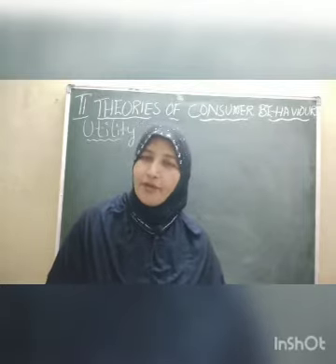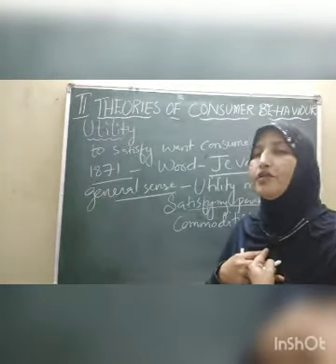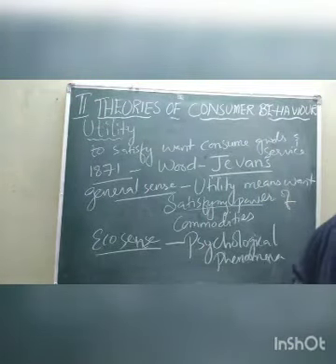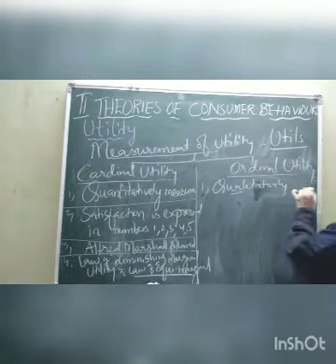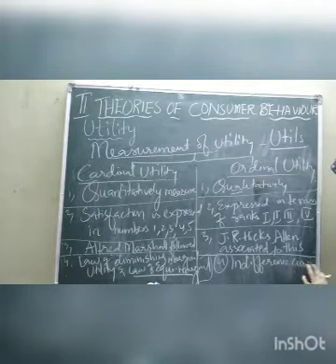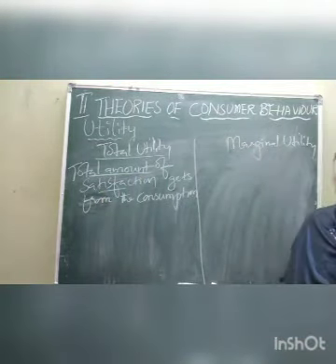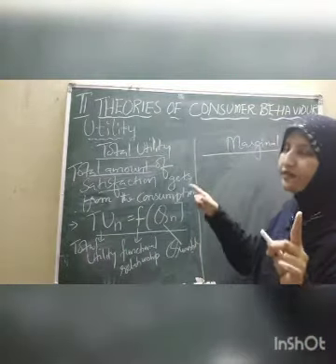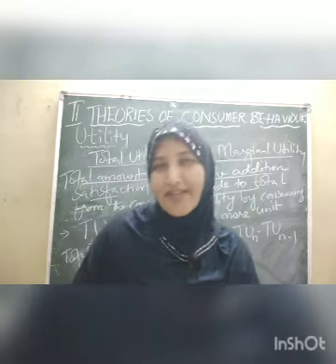CLASS 11-CHAPTER 2ND- THEORIES OF CONSUMER BEHAVIOR -CARDINAL, ORDINAL UTILITY